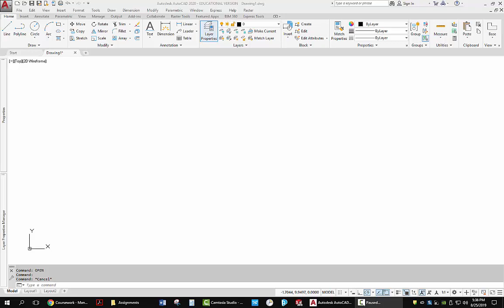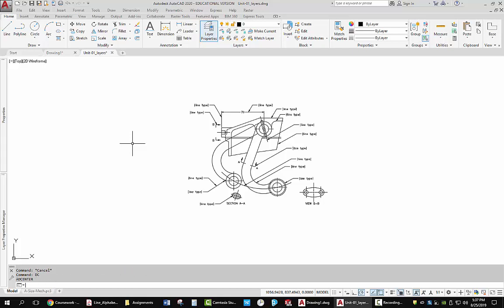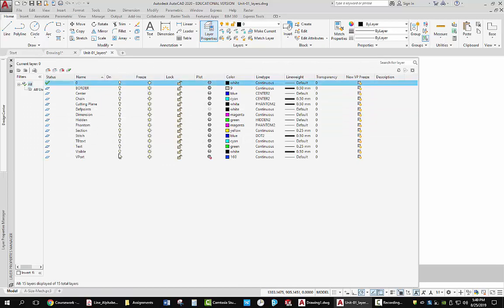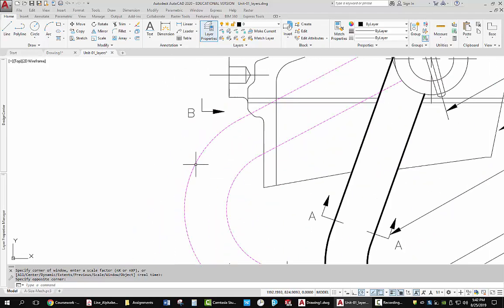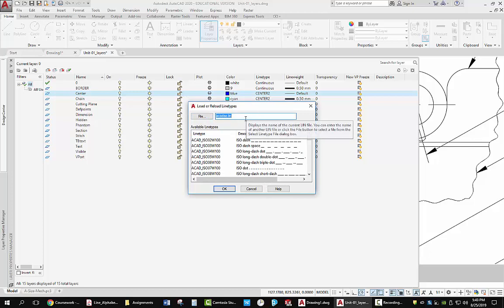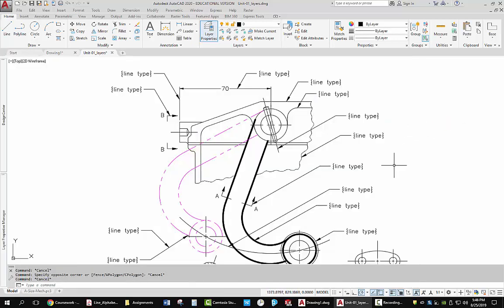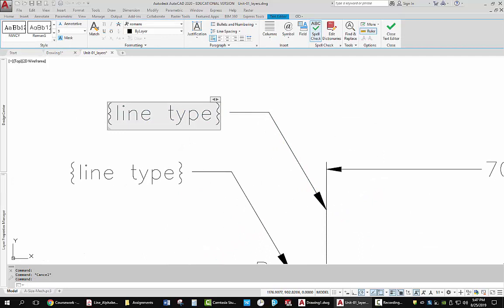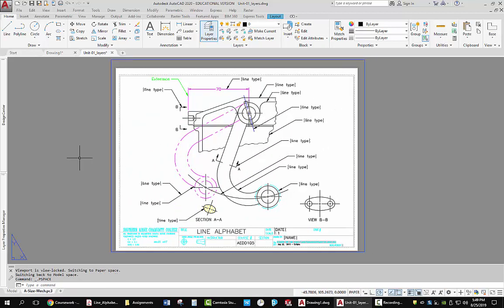ChangeLayersASME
This video reviews the second half of the first AutoCAD assignment in CAD Graphics.